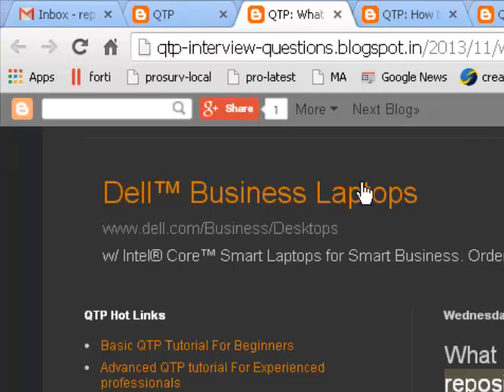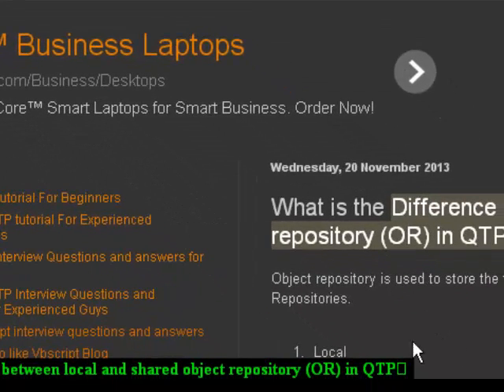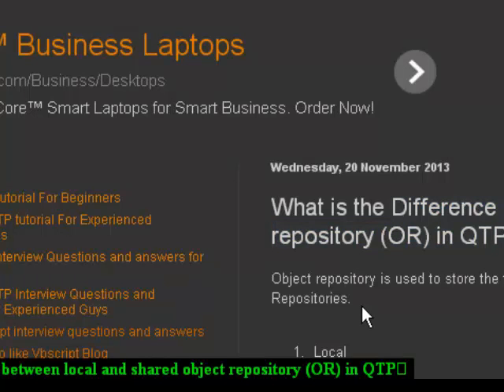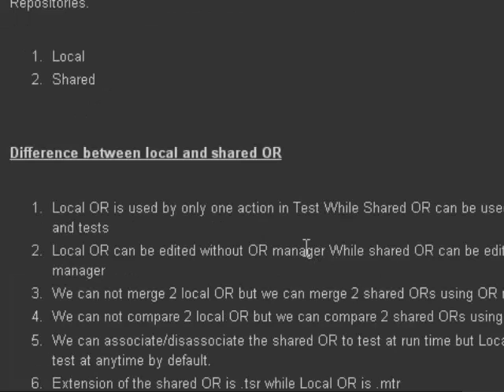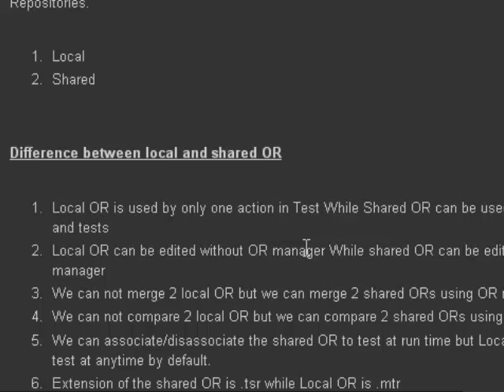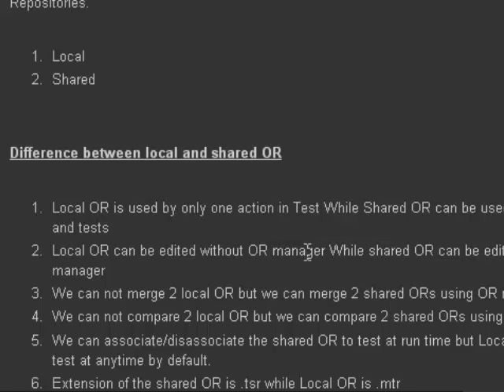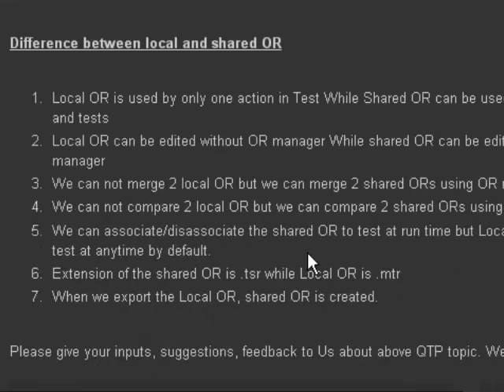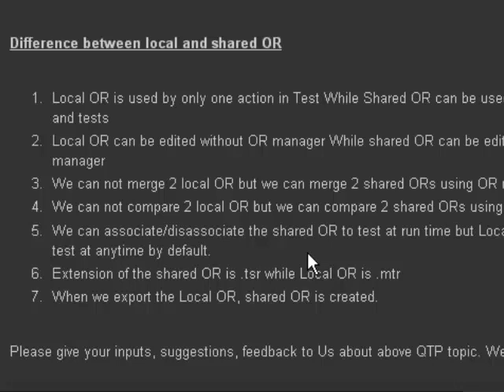Difference between local and shared object repository OR in QTP